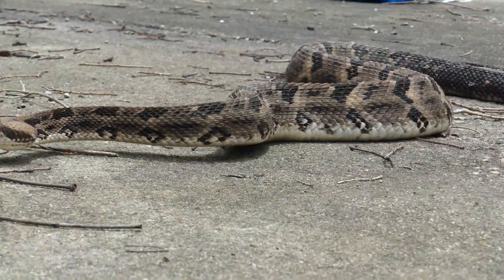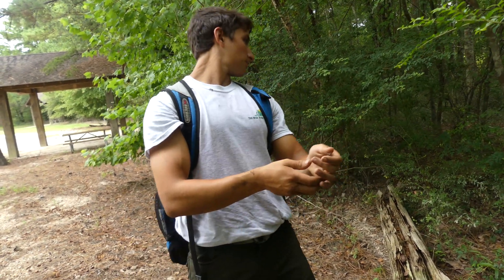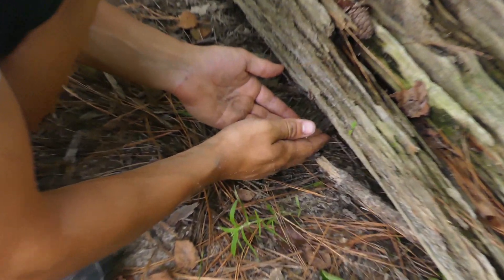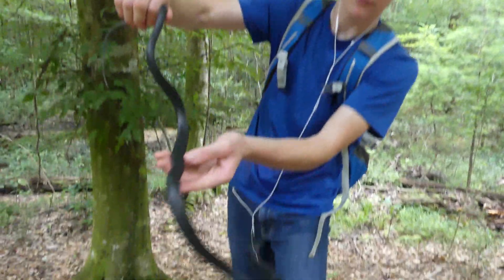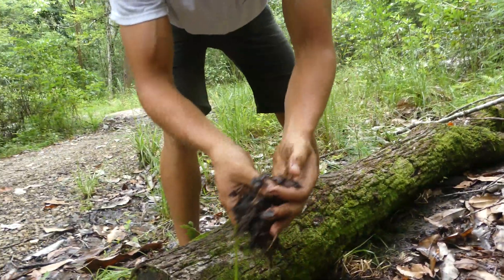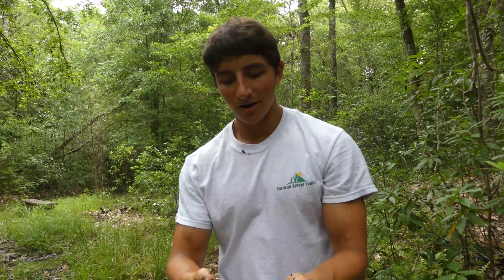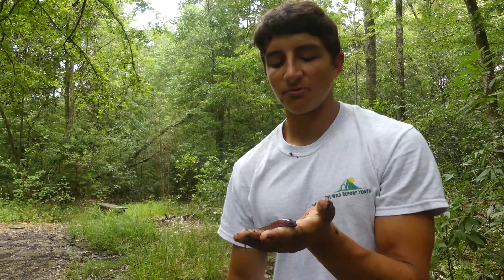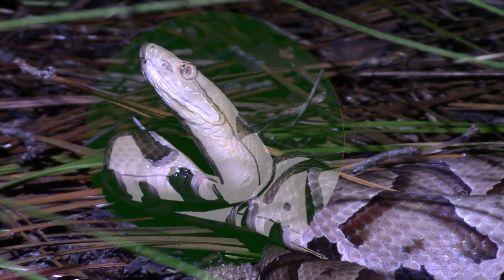Searching For Rare Salamanders in Louisiana!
Salamanders are some of the most secretive amphibians out there, and may never be seen if you don't know where to look. In this episode, we head out with Zachary Gray from @Life's Wild Adventures  to find one of the coolest salamanders I've ever seen!

Joanna Lincoln
Andrew
RupurtTheLlama
Jason Lamoreux
Will Magtader

-Ben Zino

Deuteronomy 10:14